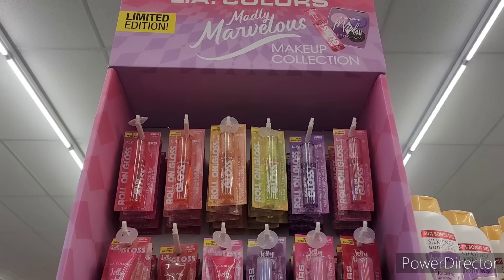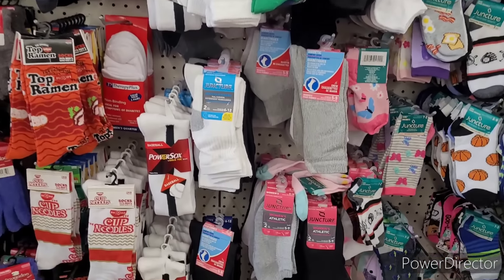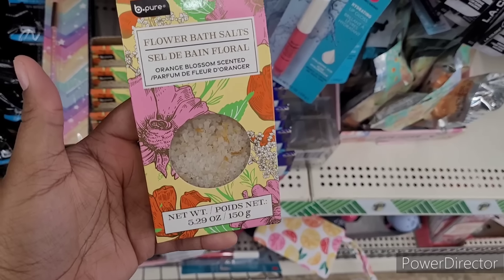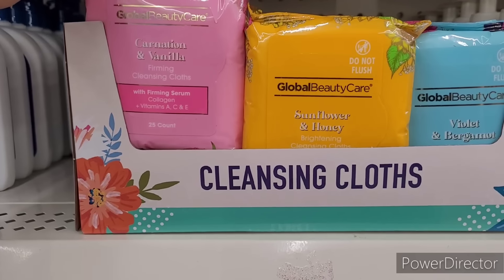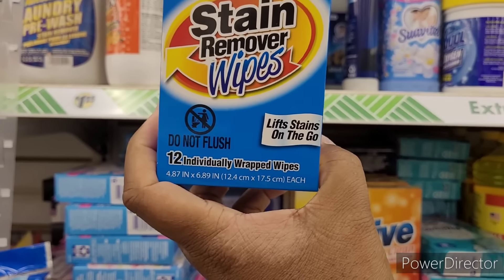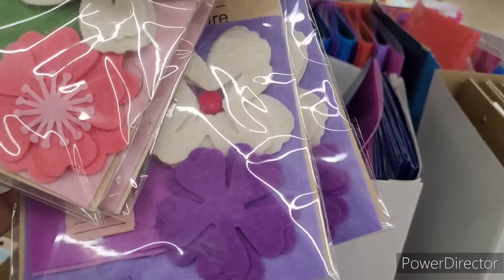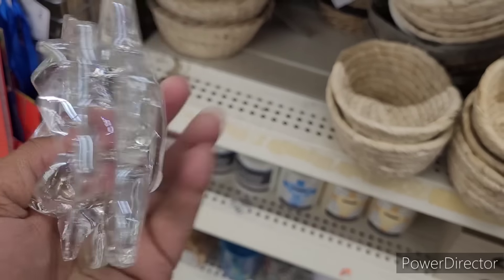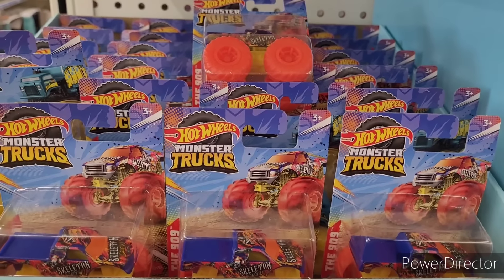AMAZING NEW DOLLAR TREE FINDS!!